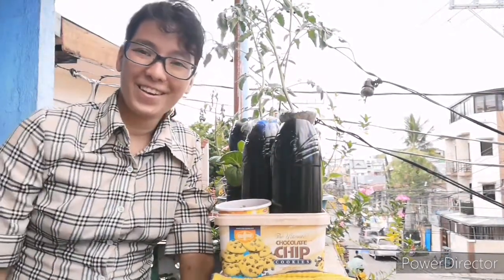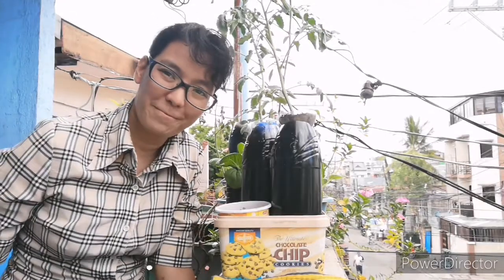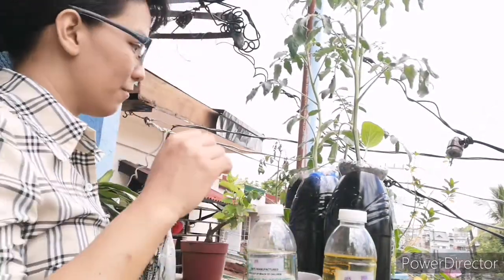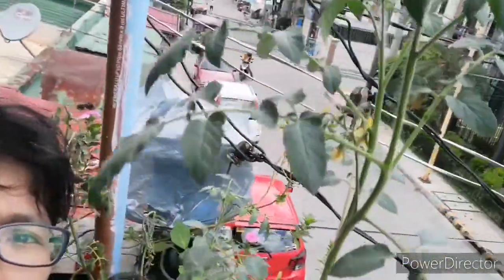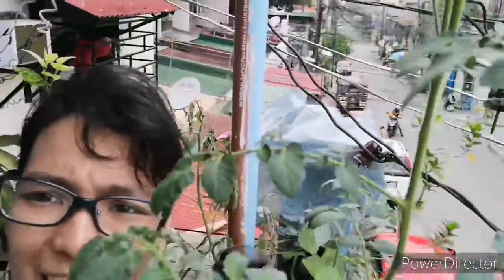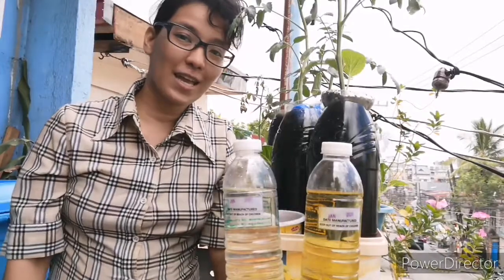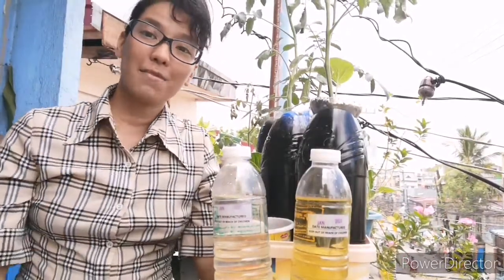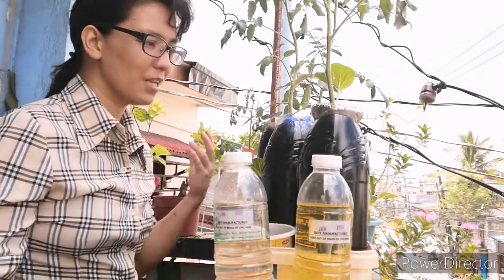SNAP Hydroponics Pros and Cons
I will share the advantages and disadvantages of SNAP Hydroponics/Kratky Method/Passive Hydroponics.